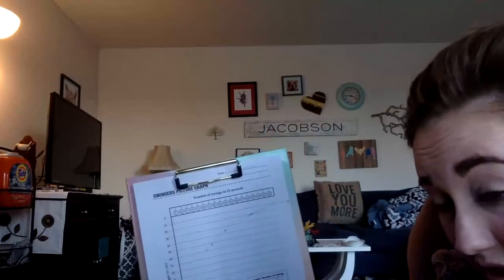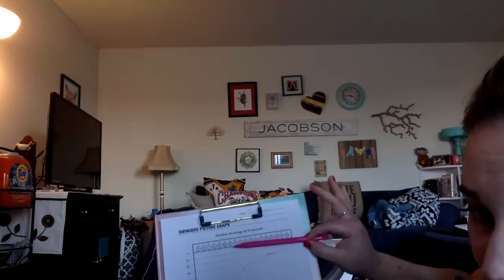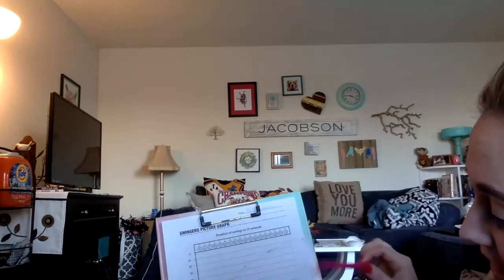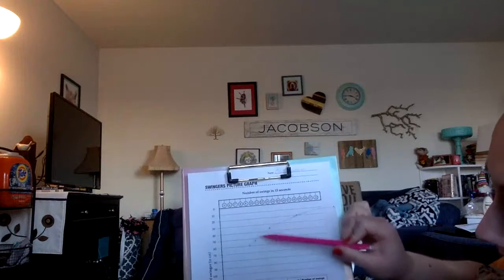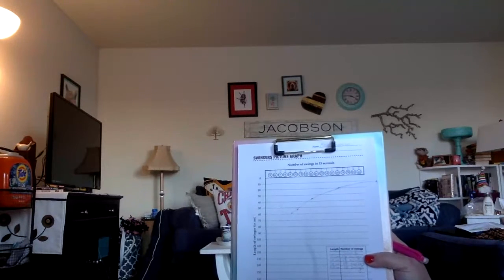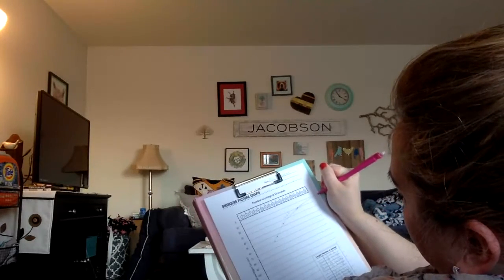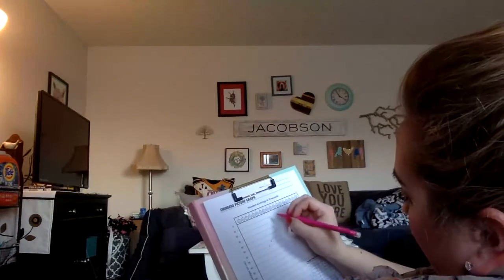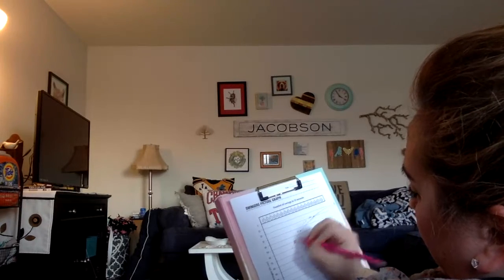5th Grade: Tuesday, November 17, 2020